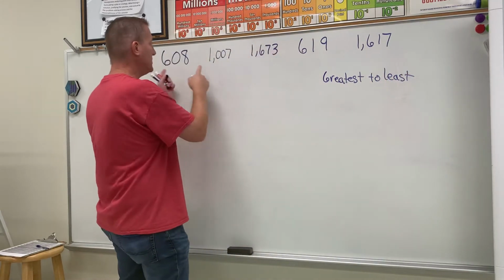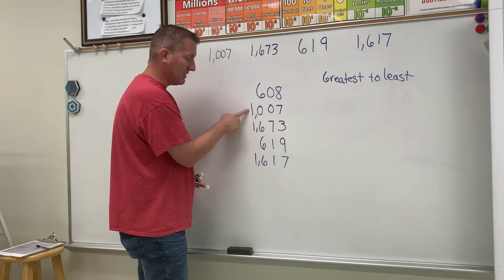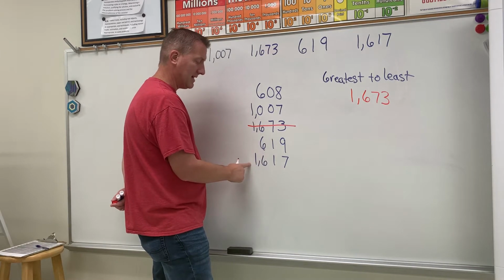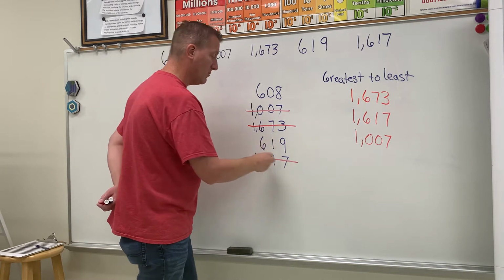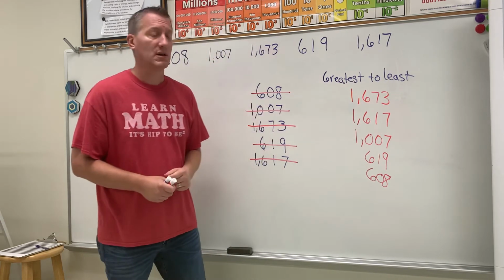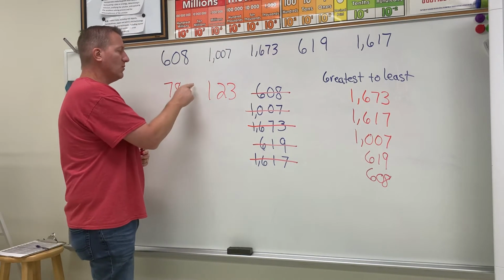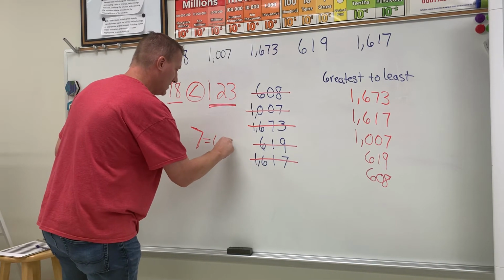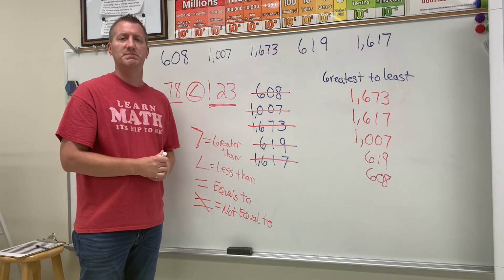2020 -Math Comparing and Ordering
Comparing and Ordering of whole numbers